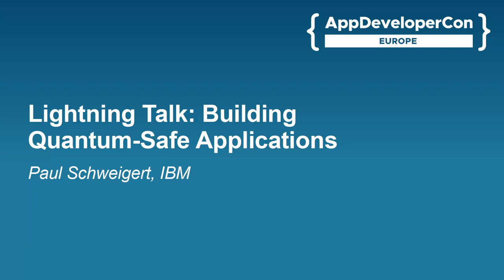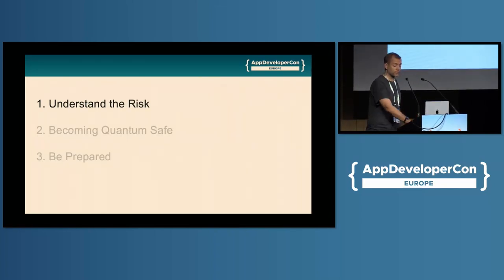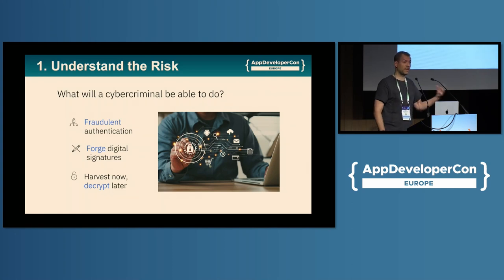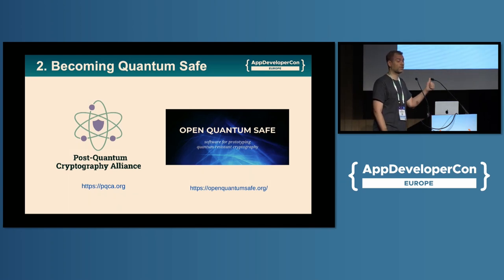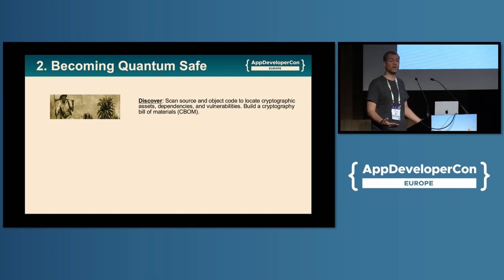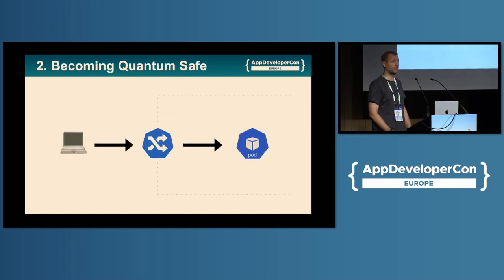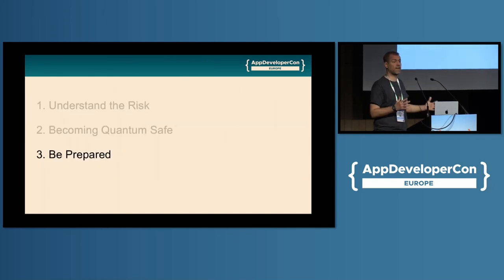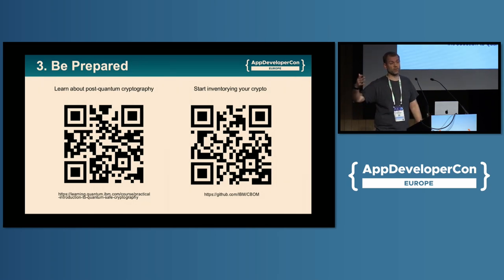Lightning Talk: Building Quantum-Safe Applications - Paul Schweigert, IBM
Quantum computers pose a unique threat to computer security, as the encryption standards we rely upon are vulnerable to powerful quantum computers. While those computers are still several years away, "harvest now, decrypt later" attacks put all data not proected using quantum-safe security at risk. So what can we do now to protect our applications? In this ⚡ Lightning Talk, Paul will demo how to deploy a quantum-safe application on Kubernetes. He'll provide a brief overview of quantum-safe cryptography and why it's needed, highlight key work being done in the open source community to migrate to quantum-safe cryptography, and conclude with a demo of how to build a quantum-safe cloud-native application. At the conclusion of this session, listeners will have a set of practical steps they can take to help secure their applications in a post-quantum world.